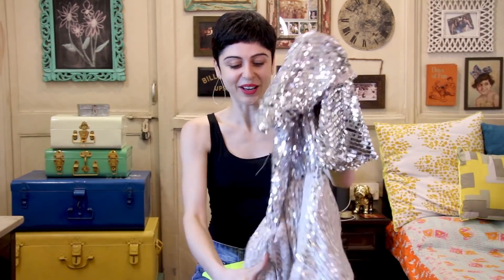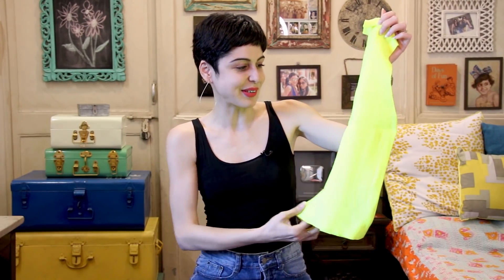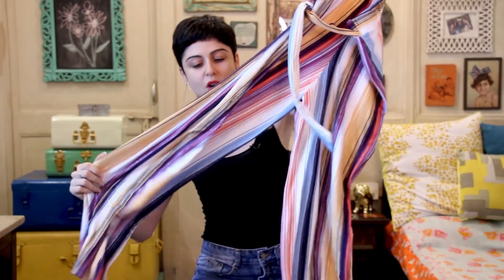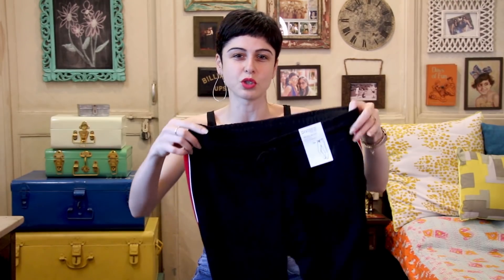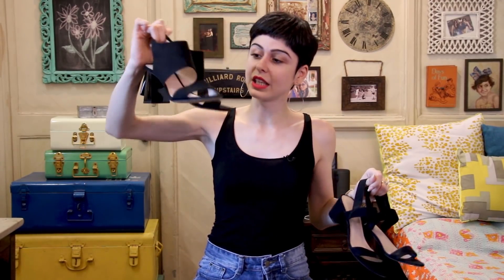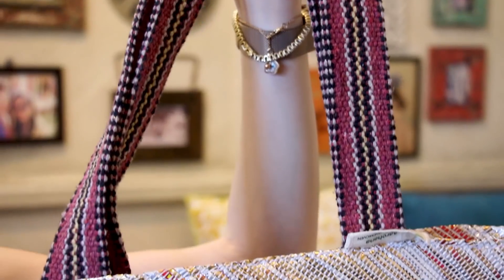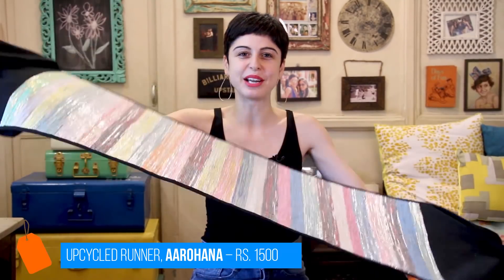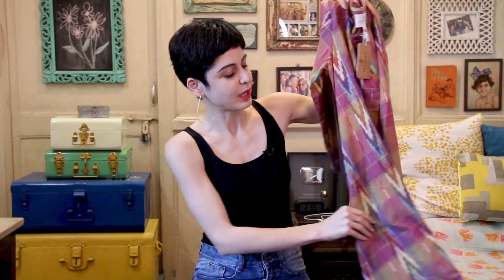HUGE HAUL || ZARA, H&M, Forever 21 N MORE!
Here's a huge try on haul!!! What did you like the most?
I also worked on this video with someone for a new fun edit, hope you guys liked it!

Haul Items
Zara
Silver sequinned skirt ( On sale from the store not online )

H&M
Black Pants ( On sale from the store not online )
Two strap sandals - (from the store not online )

Forever 21
Stripped pants - (from the store not online )

Bag
Runner
Grow pot

G.P.O. MUMBAI
MUMBAI-400001